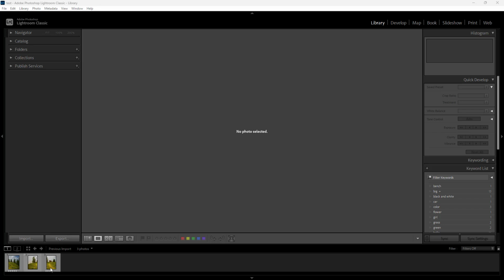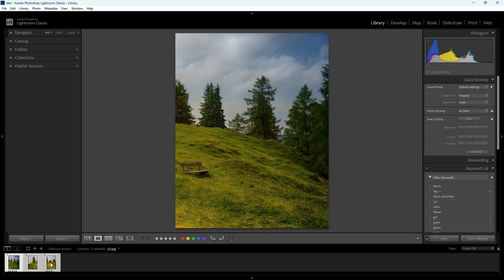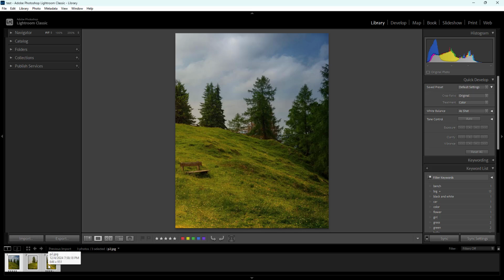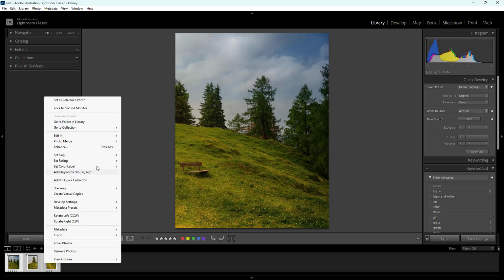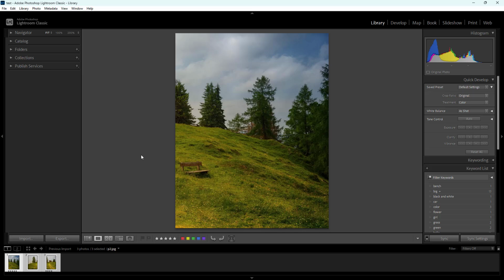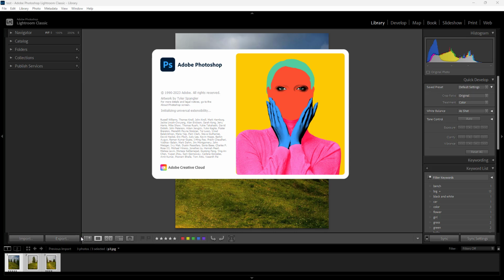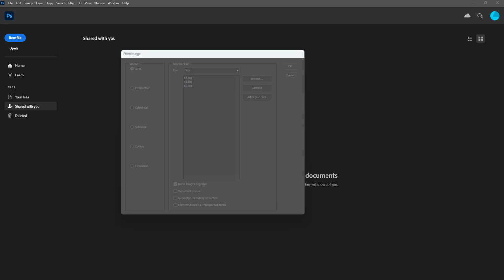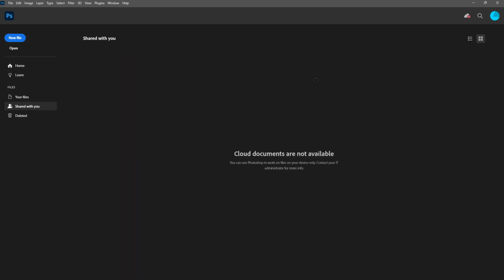Adobe Photoshop Lightroom Classic - Lesson 95 - Merge to Panorama in Photoshop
In this tutorial, we’ll explore the essentials of Merge to Pan aroma in Photoshop in Adobe Photoshop Lightroom Classic.